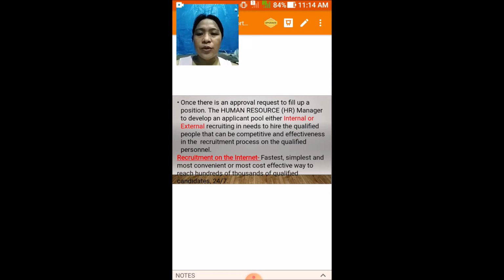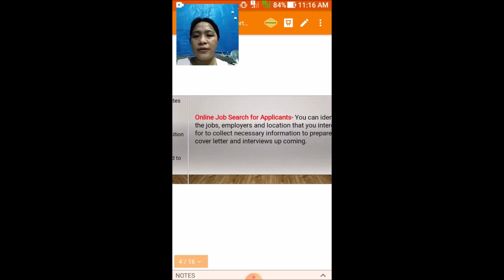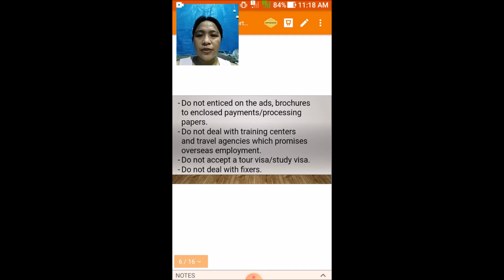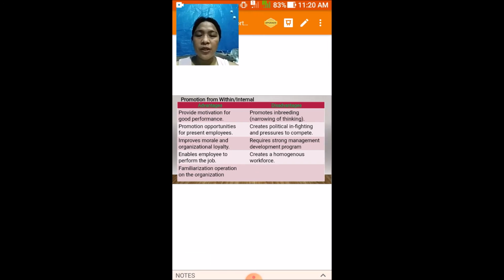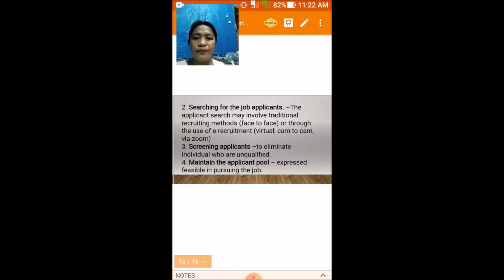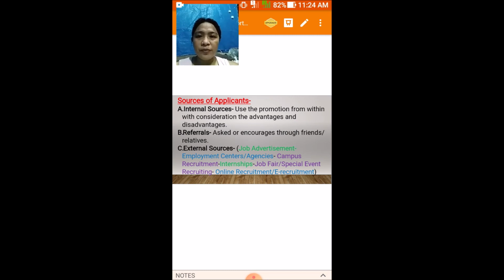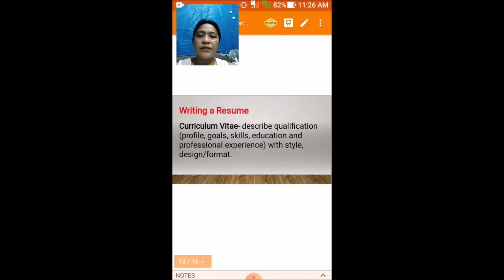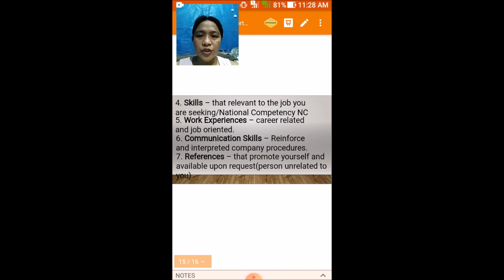July 14, 2020